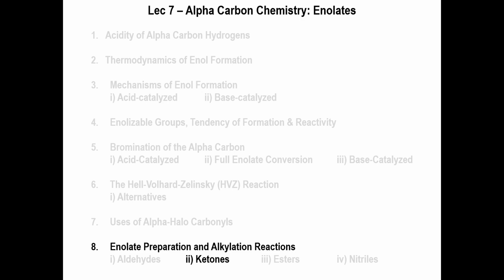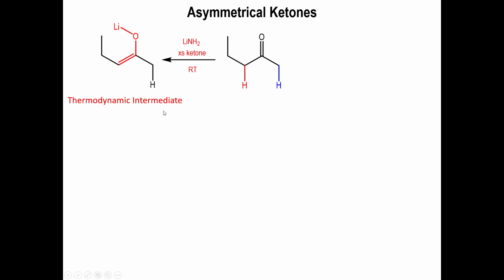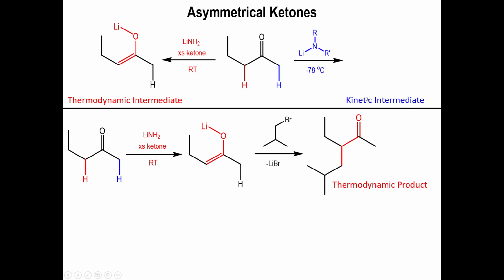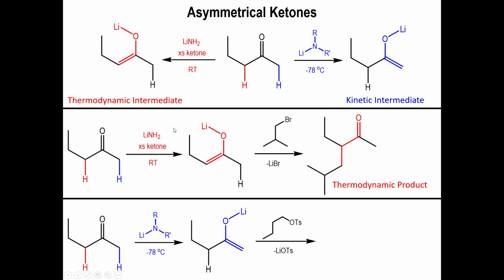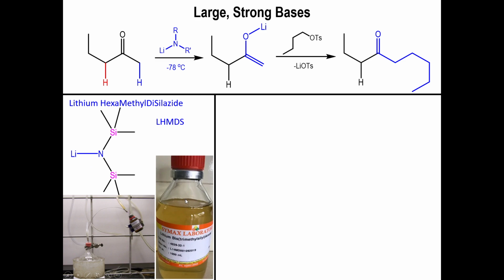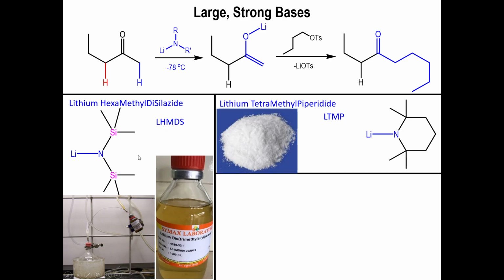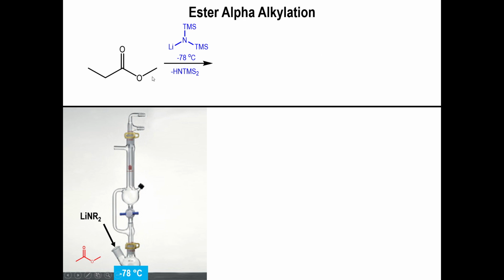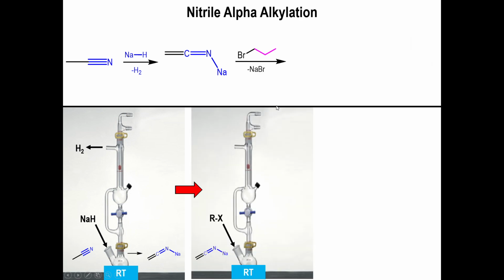Lec7 - Alkylation at the Alpha Position of Ketones, Esters and Nitriles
In this video we go over how to selectively deprotonate an asymmetrical ketone to produce the corresponding kinetic and thermodynamic enolate intermediates. We describe the type of bulky bases used for formation of the kinetic intermediate and then we finish up the discussion by talking about alkylation of esters and nitriles.